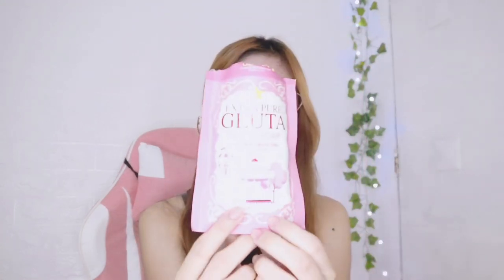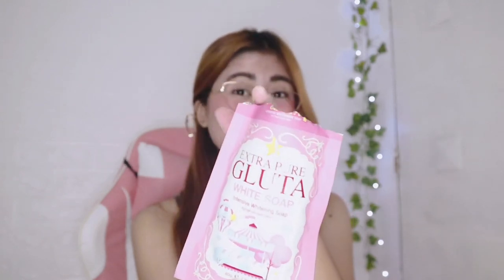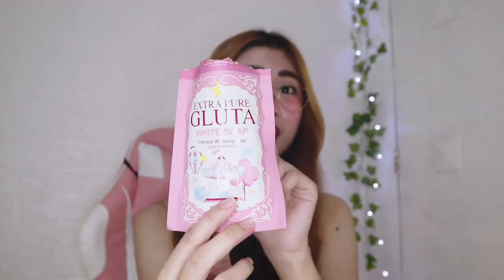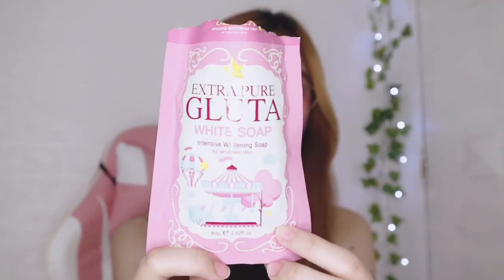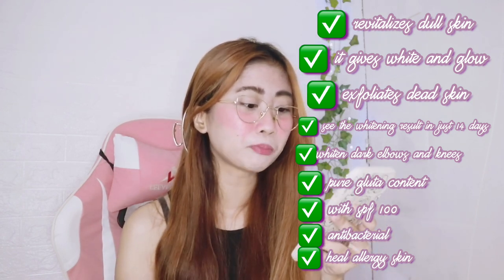EXTRA PURE GLUTA WHITE SOAP REVIEW| Maestra Quia✨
For better quality watch in HD! ♥️

Dito niyo po siya mabibili ♥️

Editor I used ✨
Vllo premium
Capcut

Camera📷
Iphone 8plus
Canon m100

Lets talk!